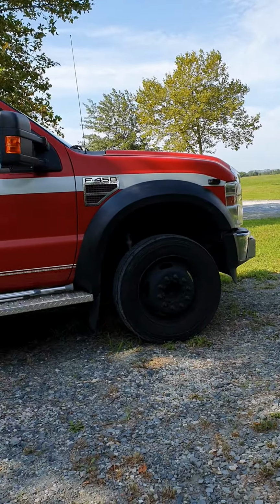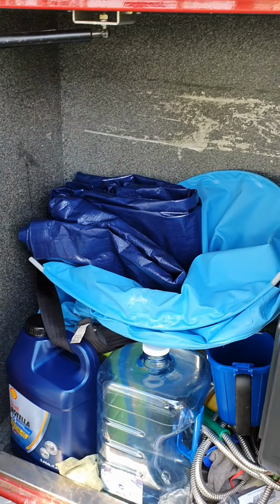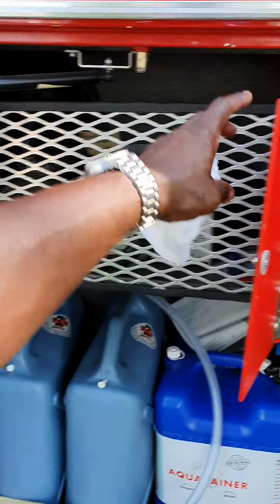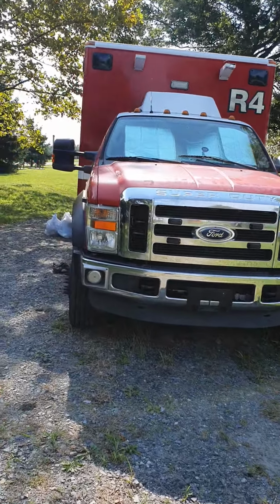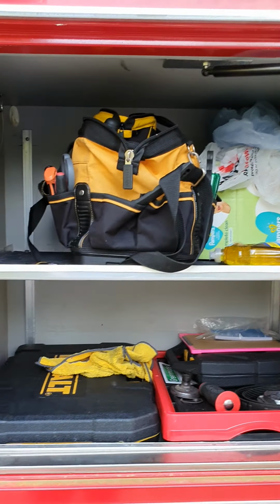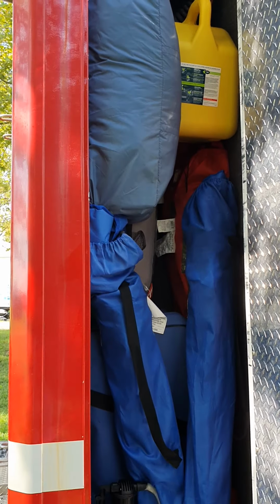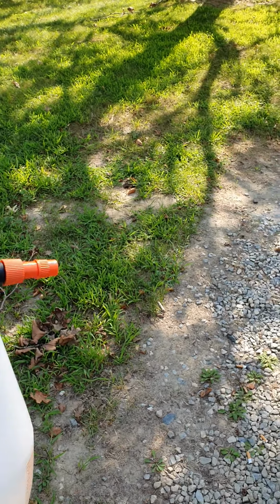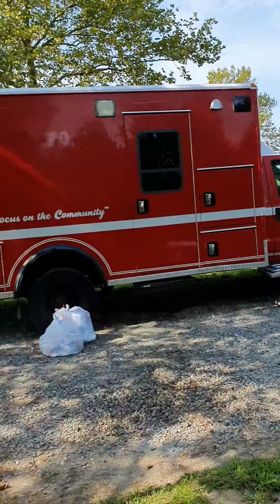My 2008 Ford F450 Super Duty Camper Ambulance RV Conversion Part 1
Transformed a 2008 Ford F450 Super Duty into a Camper Ambulance RV Conversion.